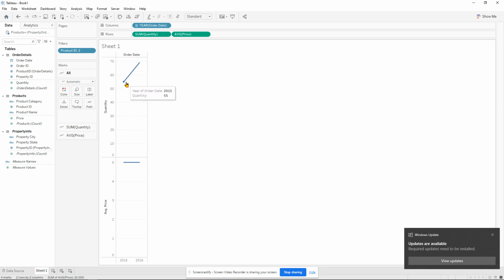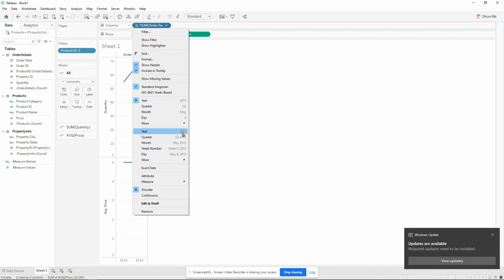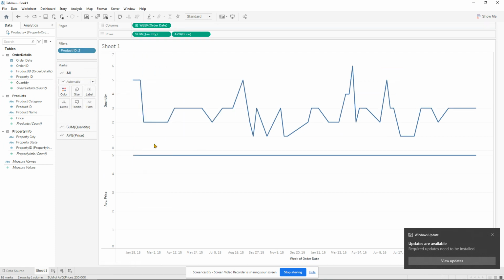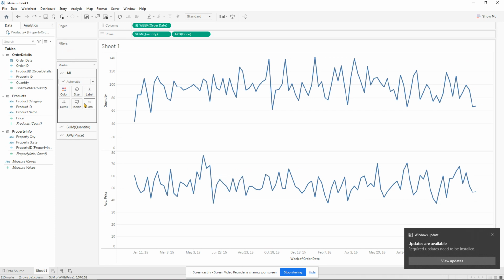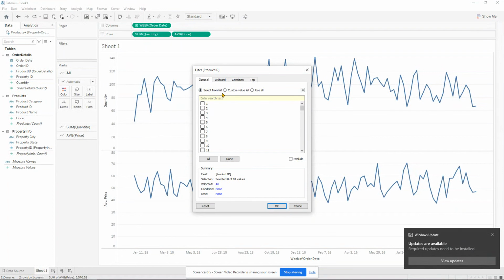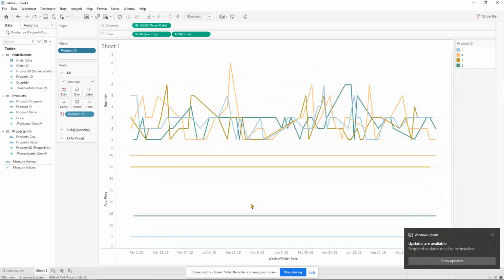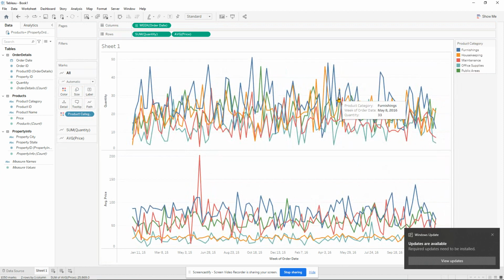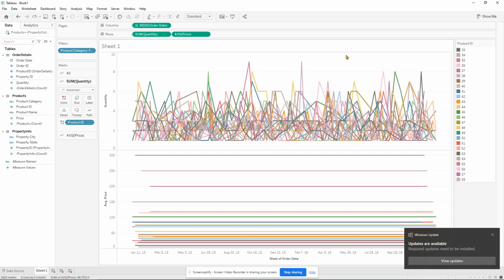Discussion 1 - Variation or lack thereof